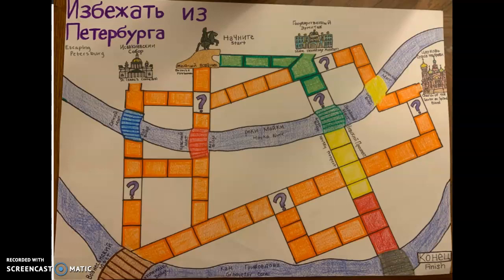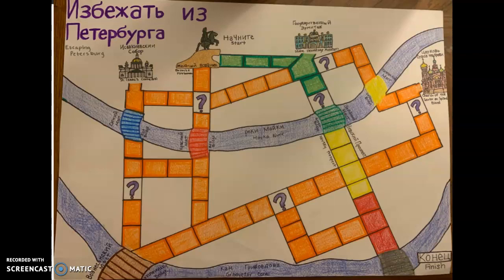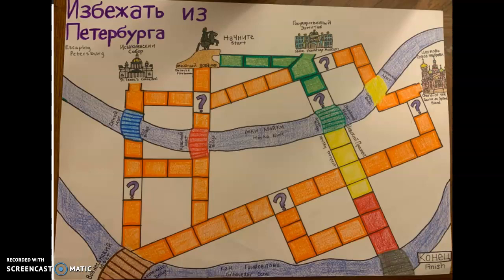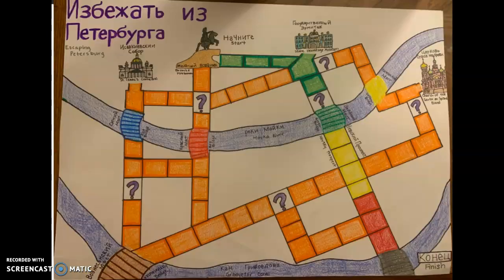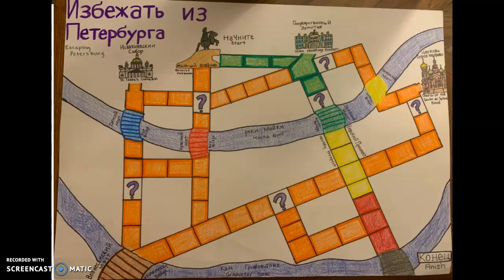Final Mapping Project St. Petersburg